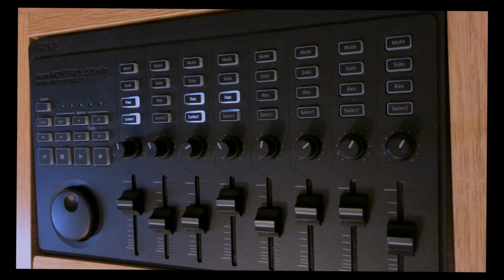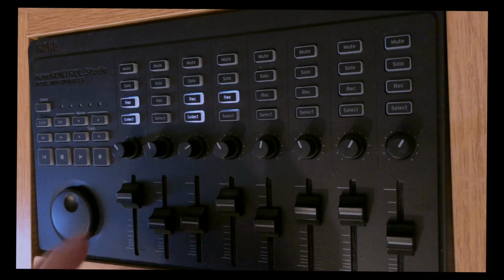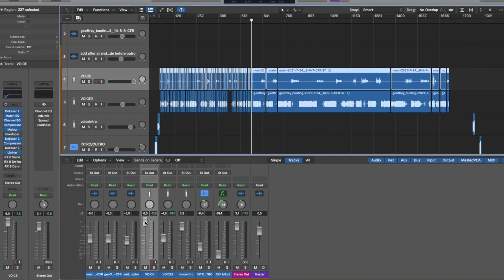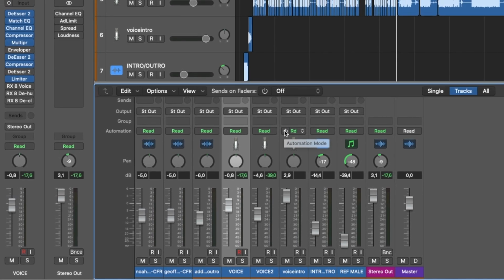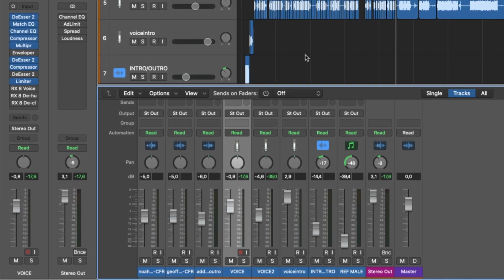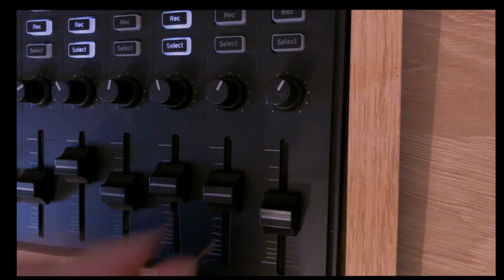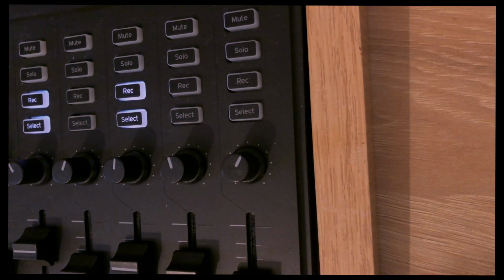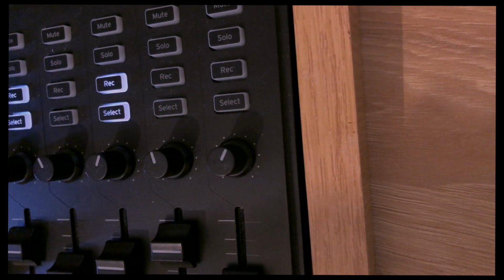Why I use a MIDI mixer when mixing music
Why is a MIDI mixer important? Today we are talking about how you can utilize a MiDI mixer when mixing music. The unit of choice is called nanoKONTROL Studio. Why is it better to pan and adjust the volume on a MIDI mixer? Let's find out!
Do you want DiNamix studios to professionally mix and master your song? Make an order request at: